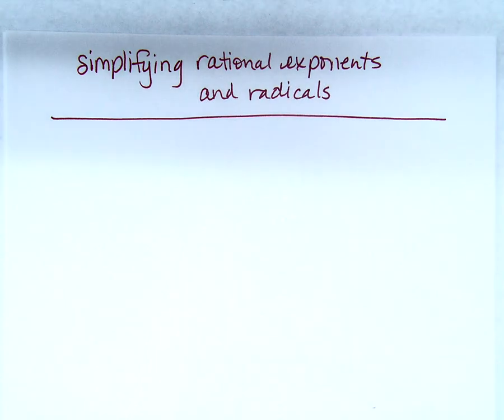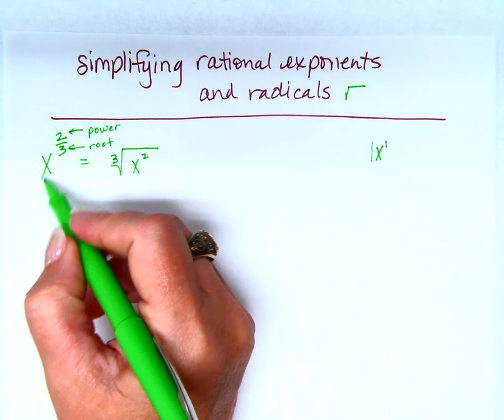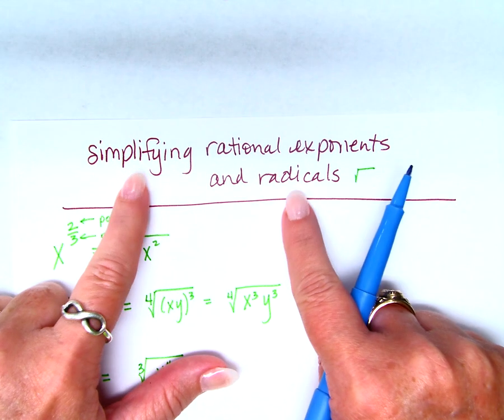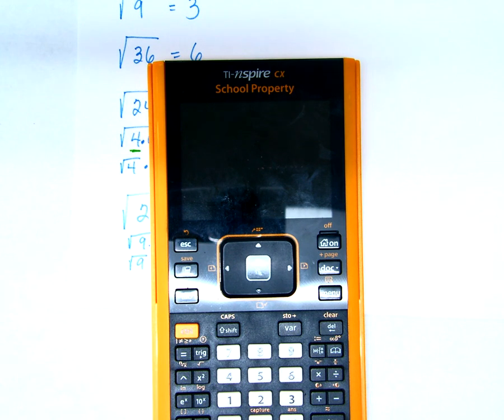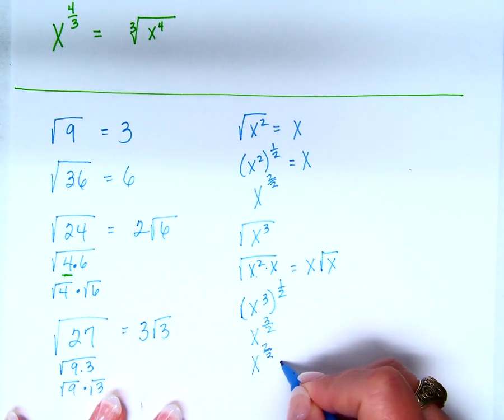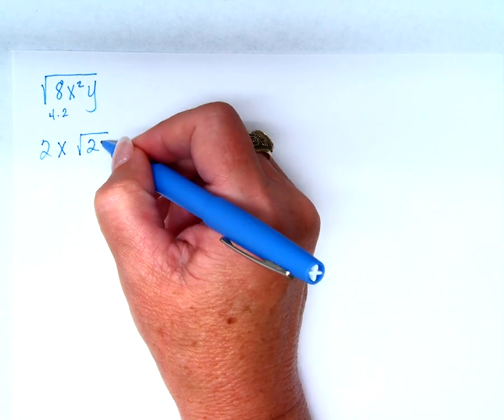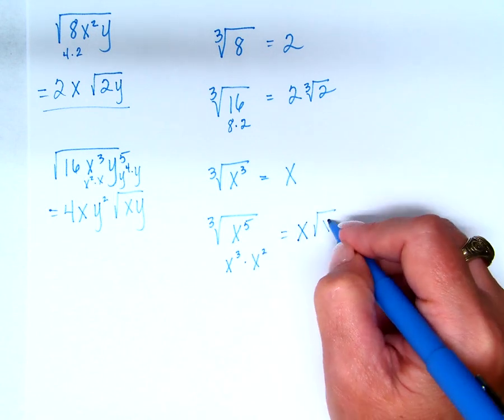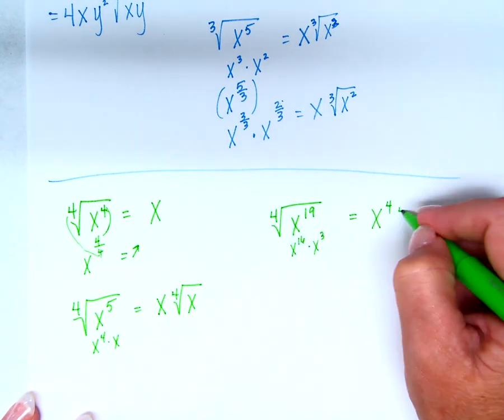simplifying rational exponents and radicals 23 24